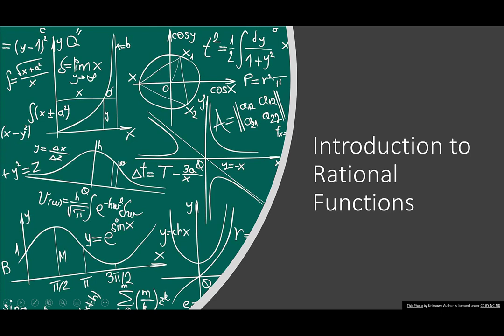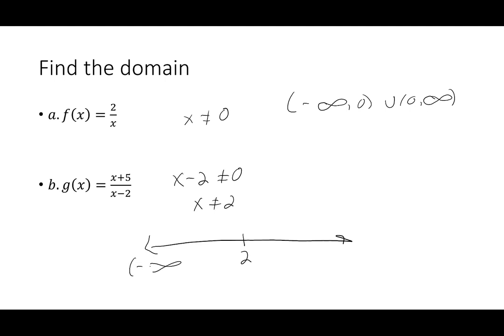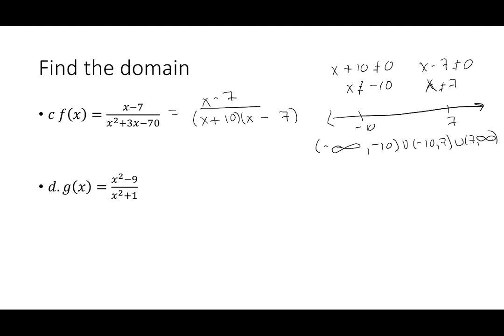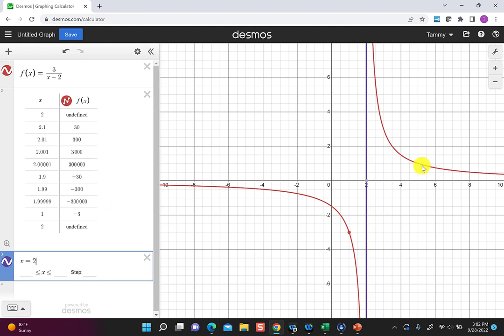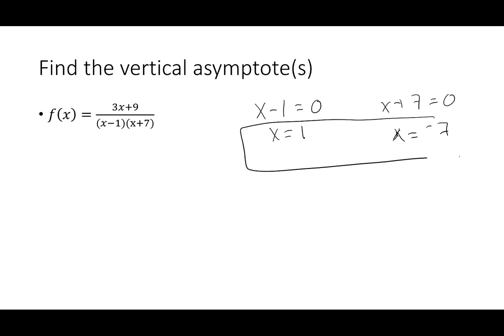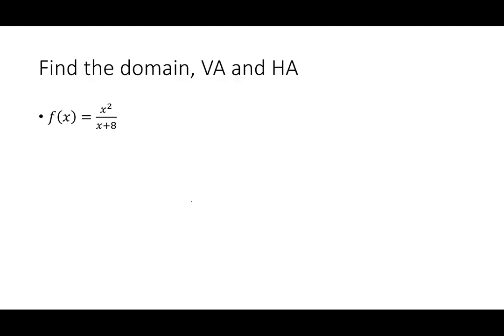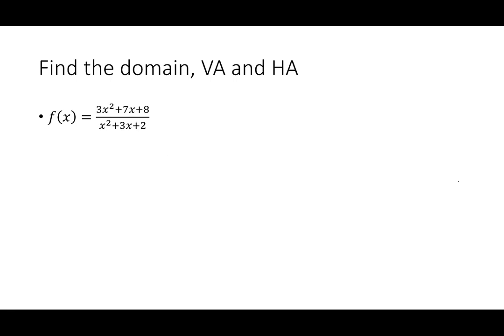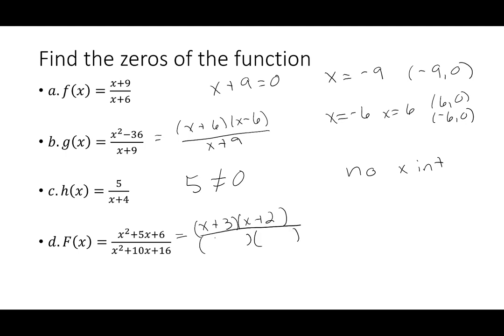Introduction to Rational Functions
This video introduces rational function. I start with finding the domain, then cover how to find the vertical and horizontal asymptotes. I'll show you what is meant by finding the magnitude of a function as the value of x increases. We will finish by talking about finding the zeros, x-intercepts, of the function.